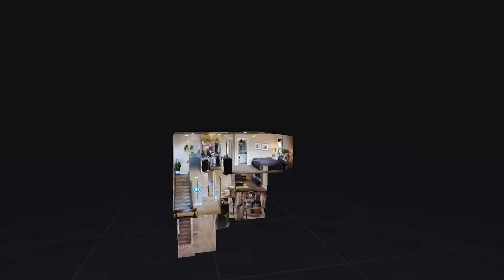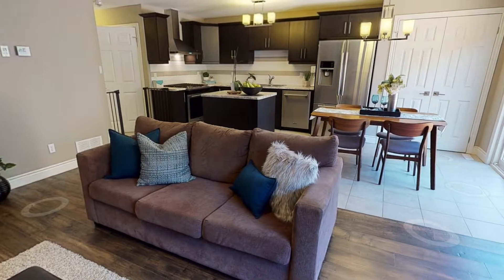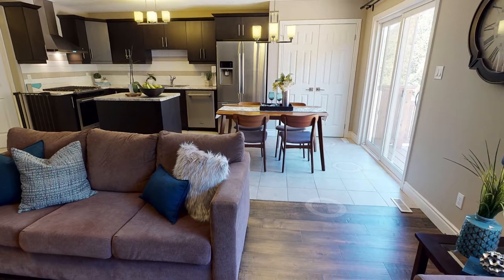SOLD Abbott Street Strathroy | Jana Verbakel Leach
Why build new when you can have it all in this fully finished home? All of the costly "extras" most buyers forget about are already included for you: appliances, window coverings, basement completely finished, large deck, and a mature privacy hedge at the rear of the property. Open main floor layout features a large living room with custom feature wall and the kitchen boasts a gas stove, trendy backsplash and pantry closet. Spacious master bedroom with walk in closet and private ensuite bathroom, plus additional bath on the upper level shared by 2 bedrooms. Lower level was completed with 4th bedroom and bathroom and a flex space that could be used as an office, art corner, or kids play zone. Move right in and enjoy the sunshine this summer is sure to bring!  (Grading to level out the slope on the side yard of the property and sod to be completed)